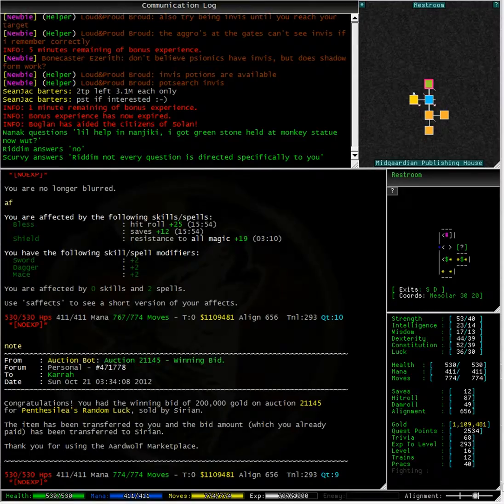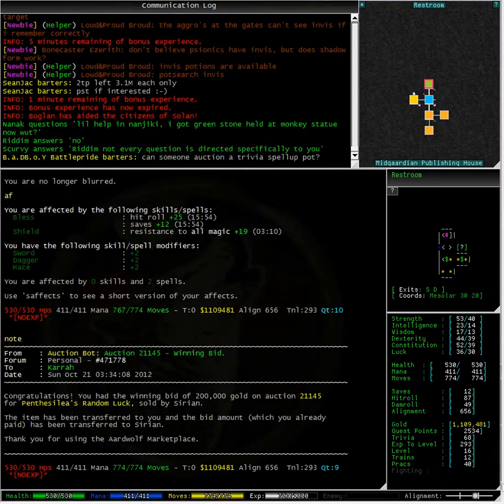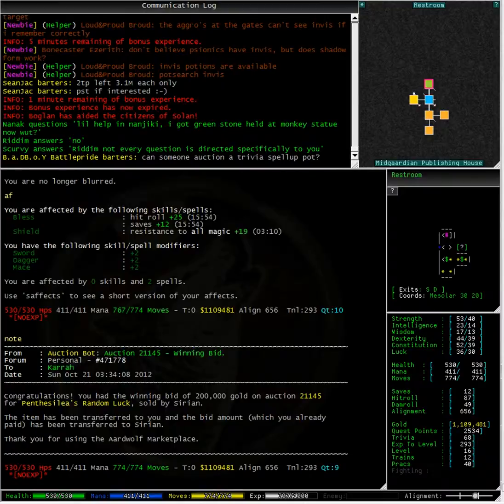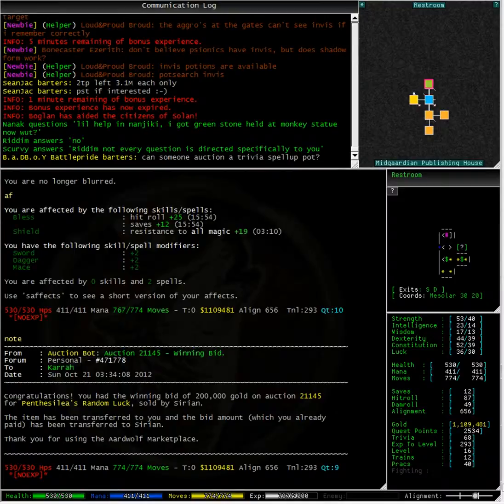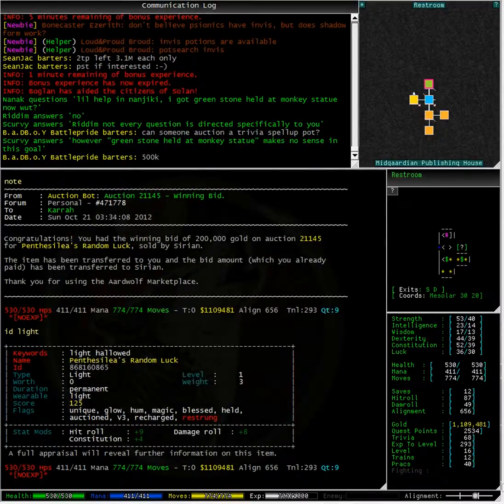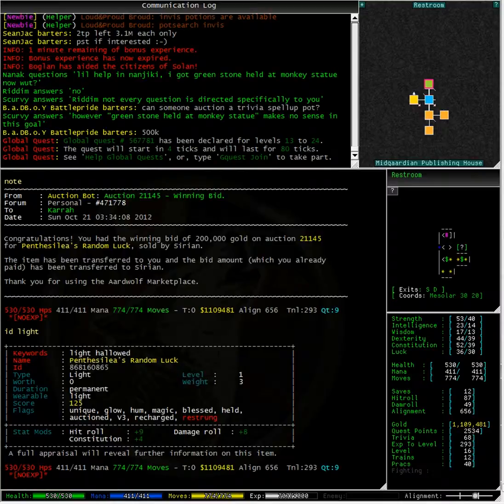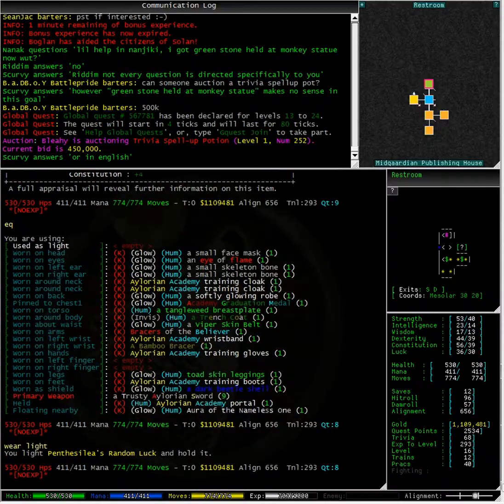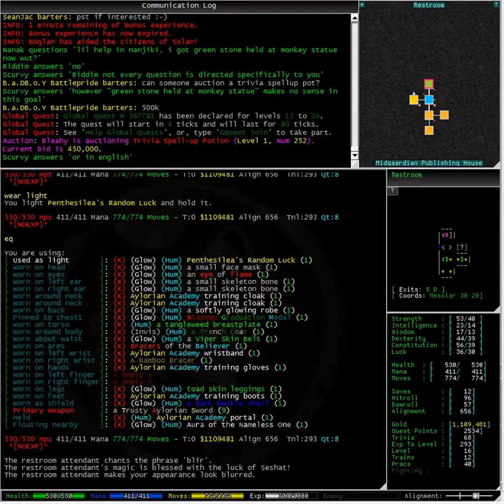Marketplace - Winning the bid on a light in Aardwolf MUD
This video is a short tutorial on the marketplace in Aardwolf MUD. In this video show you what it looks like when you win a bid for an item on the marketplace. We also show you how to wear your brand new light!